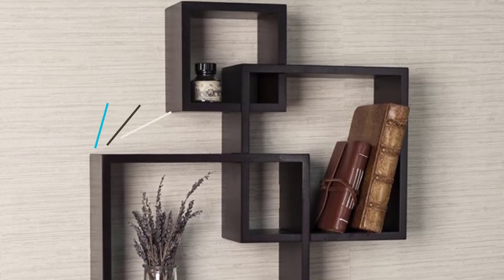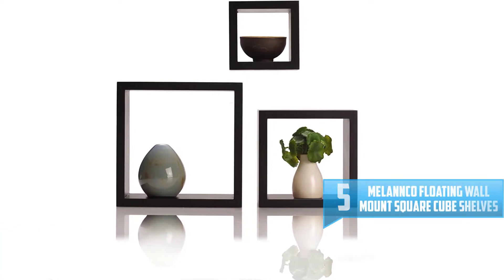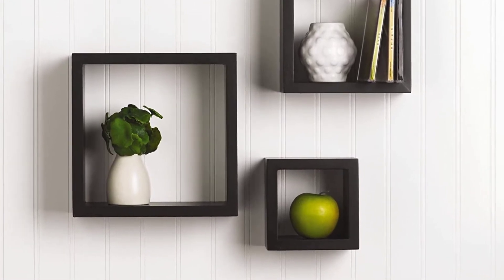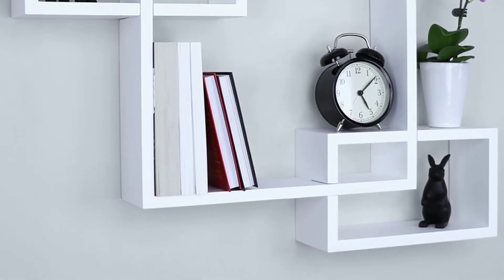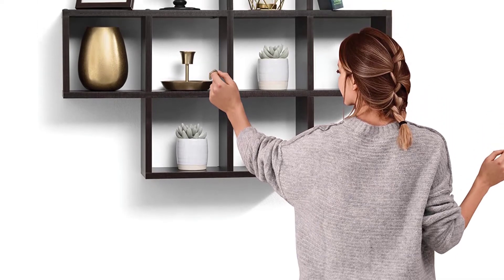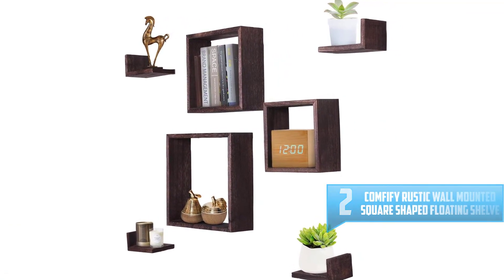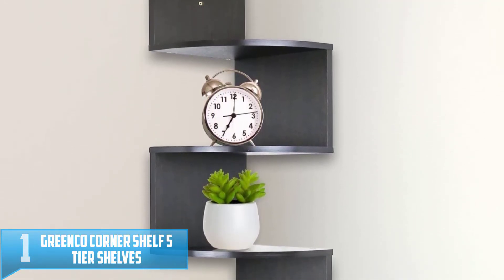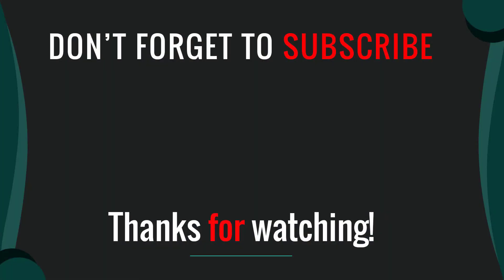Best Square Cube Wall Shelves in 2022 [ TOP 5 PICKS REVIEWS ]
Are you searching for the Top 5 Best Square Cube Wall Shelves in 2022? So now you are in the right place for getting valuable info on the Top 5 Best Square Cube Wall Shelves in 2022.

▶️ 5. MELANNCO Floating Wall Mount Square Cube Shelves.

▶️ 4. Ballucci Wooden Interweave Floating Wall Shelves.

▶️ 3. Sagler 7 Set Wall Shelves.

▶️ 2. Comfify Rustic Wall Mounted Square Shaped Floating Shelve.

▶️ 1. Greenco Corner Shelf 5 Tier Shelves for Wall Storage.

➥ Prime Discounted Monthly Offering
➥ Try Twitch Prime
➥ Amazon Music Unlimited
➥ Try Amazon Home Services
➥ Kindle Unlimited Membership Plans
➥ Create an Amazon Wedding Registry
➥ Try Audible and Get Two Free Audiobooks